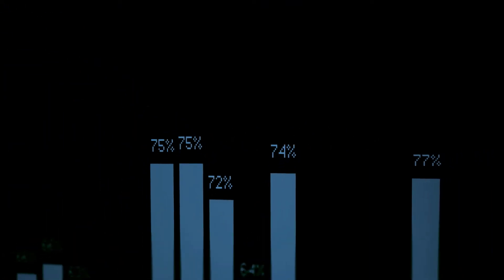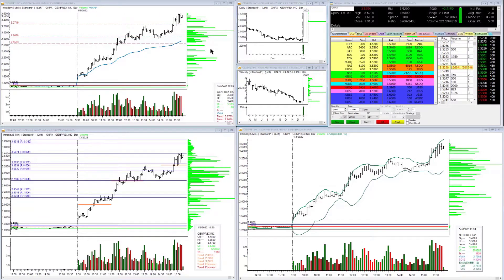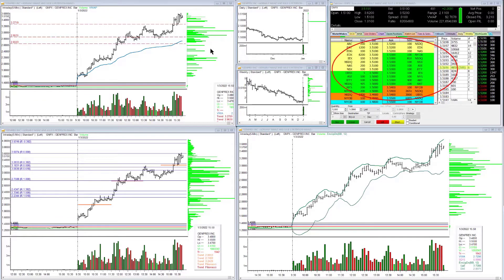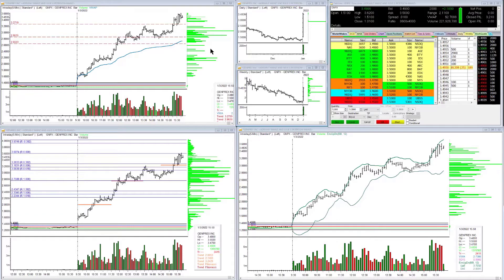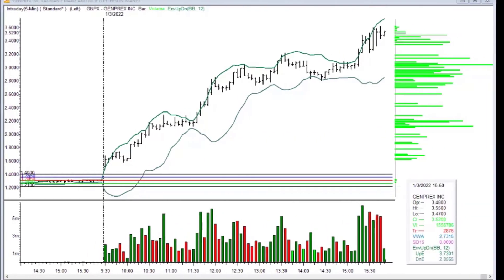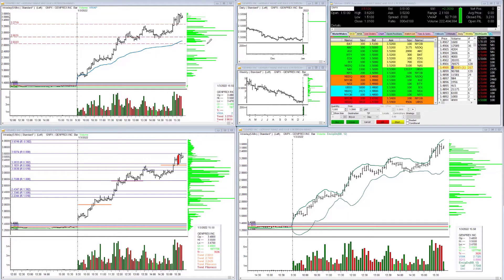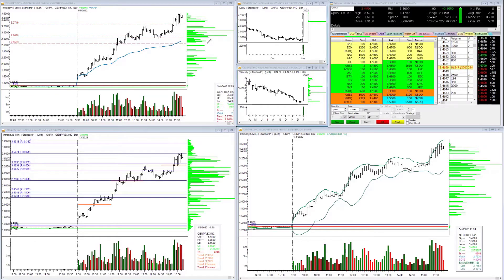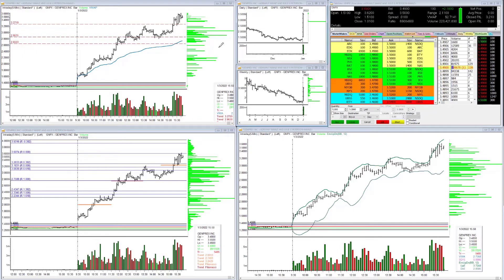Social Media Puts the Pressure on Price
Reddit, YouTube, Twitter - Social media has changed the way we evaluate intraday trading opportunities.  Finding stocks that are in play can be as simple as looking for big volume, and as complex as scouring chat rooms for market intelligence.